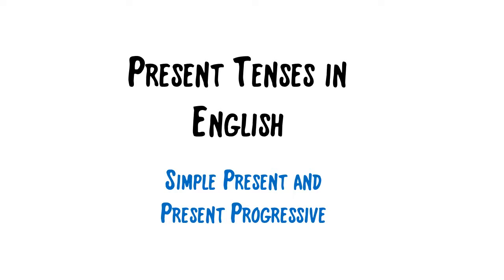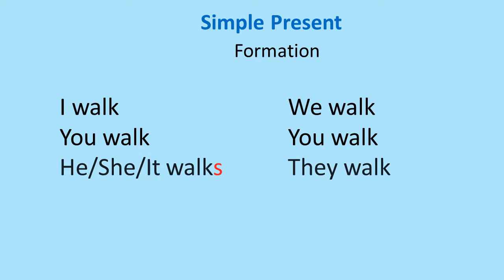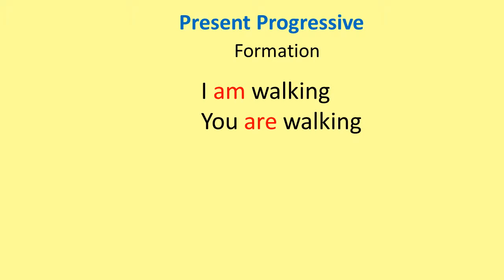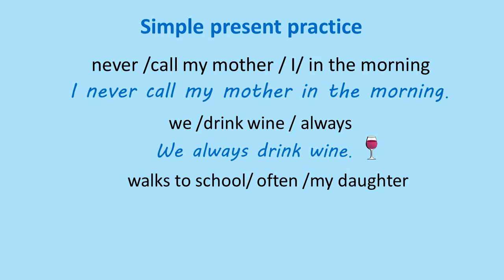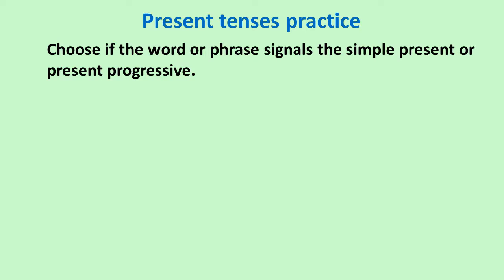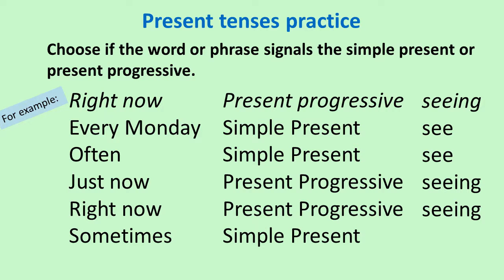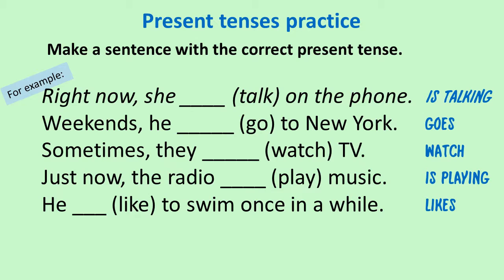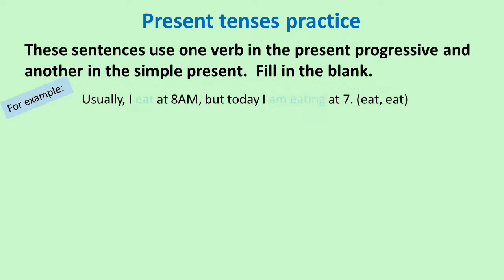Simple present versus present progressive - review and practice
Review and practice using the Simple Present and Present Progressive